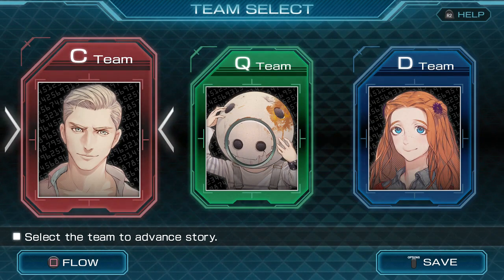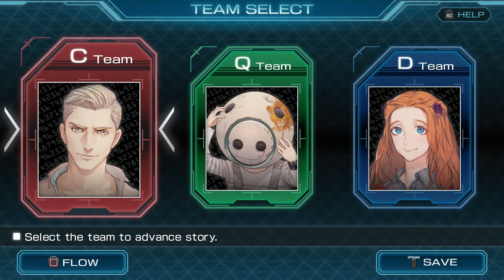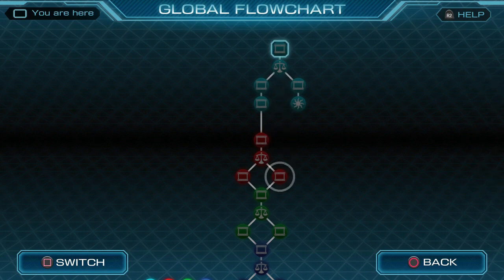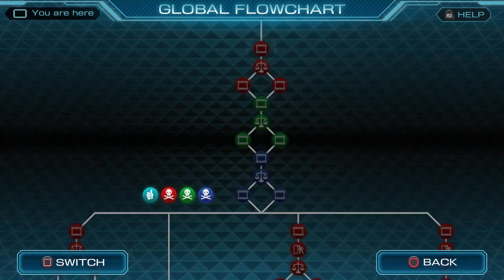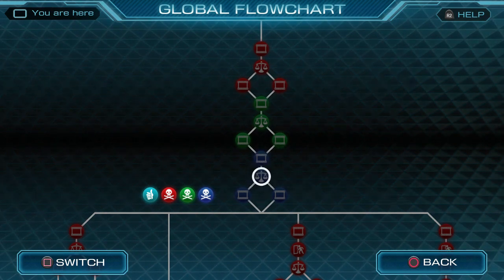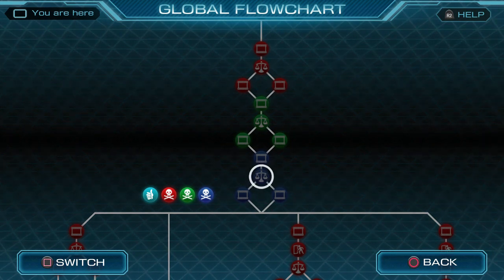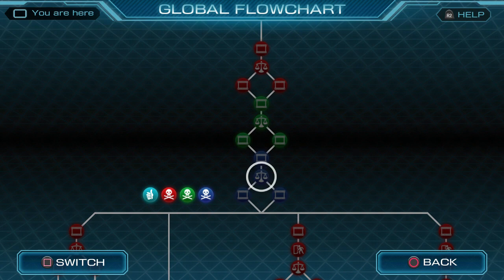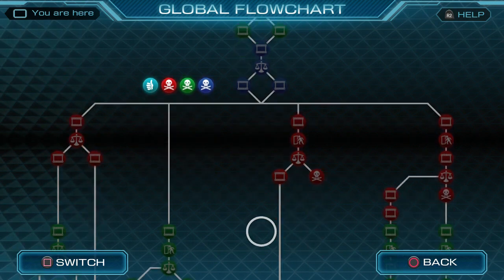Let's Play Zero Time Dilemma (BLIND) Part 19: ALL IN A DAY'S WORK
Travel across time just to wait it out and travel across time some more.  Oh and that Zero reveal happens today!